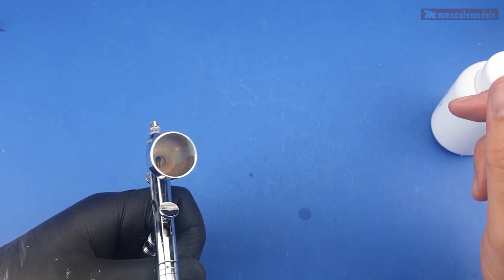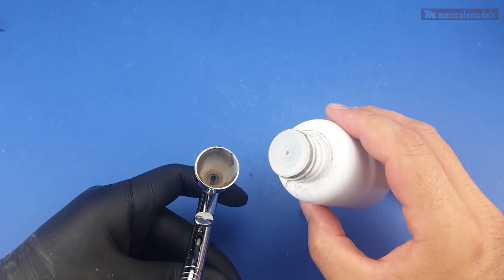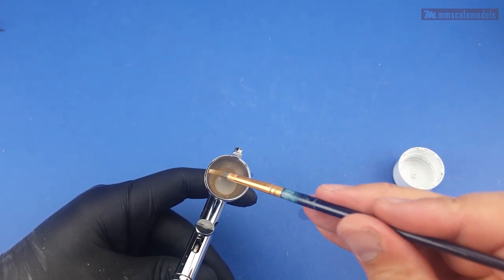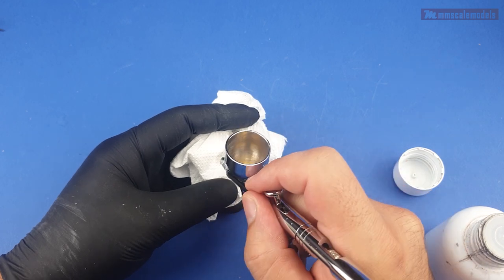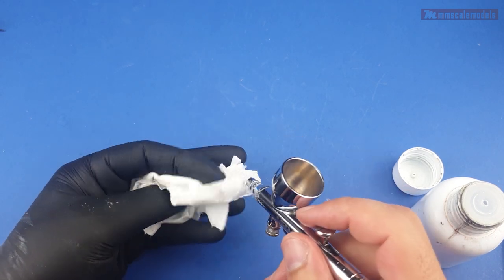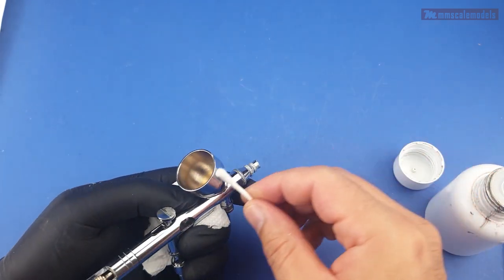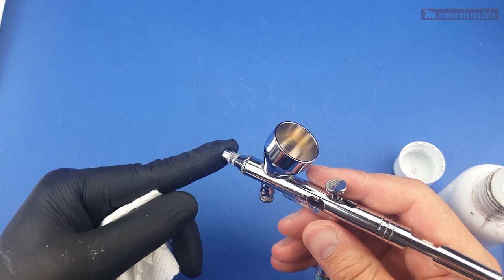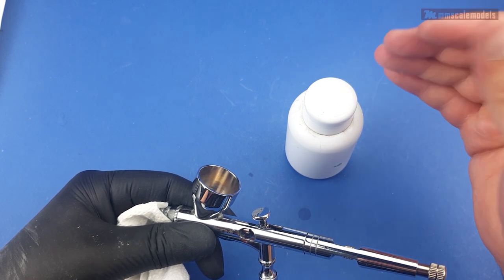You requested: Quick airbrush cleaning in-between colours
Lets quickly flush the paint and clean the airbrush.
Here you can find some of the manufacturer recommended cleaners:

Tamiya airbrush cleaner
Mr. Tool cleaner
AK perfect cleaner
Ammo by mig
Isopropyl alcohol